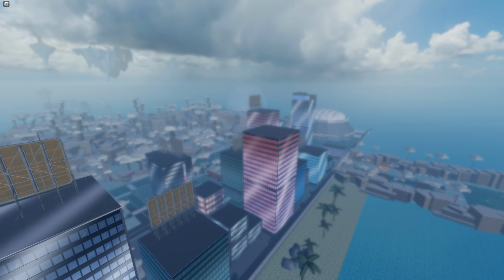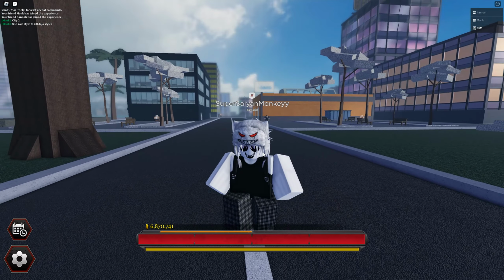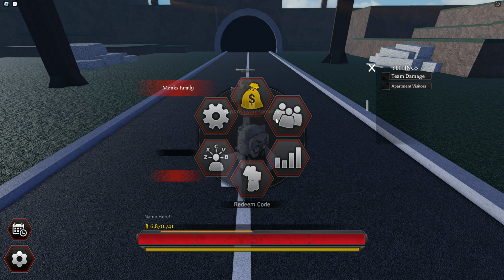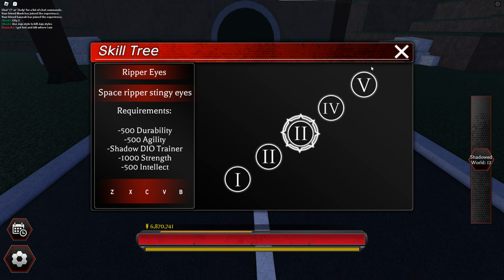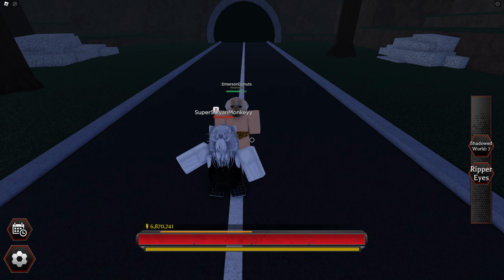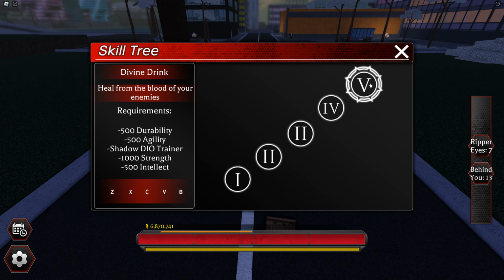(PROJECT BAKI 3) SHADOW DIO SHOWCASE + HOW TO GET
SHADOW DIO QUEST: 1 step kill 50 stand users
2 bring stone mask relic
3 kill ??? vampire users